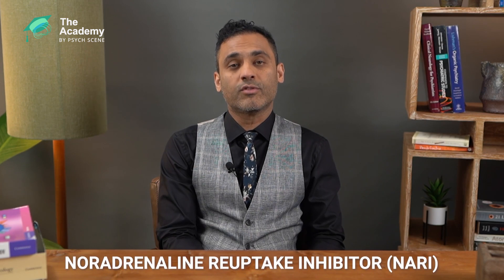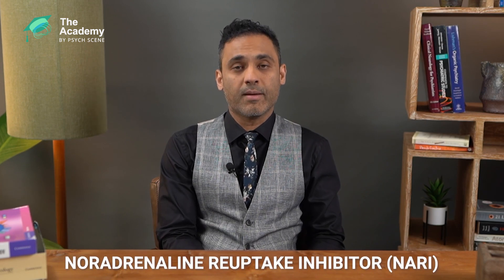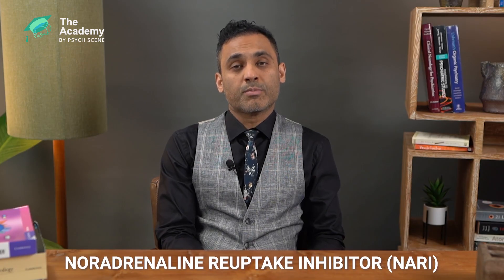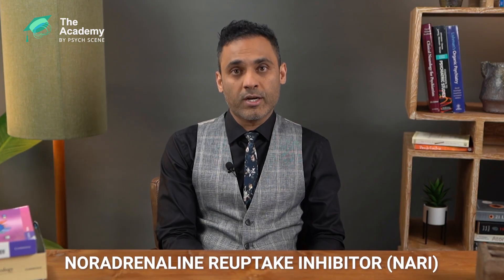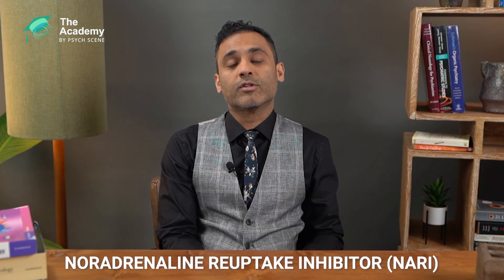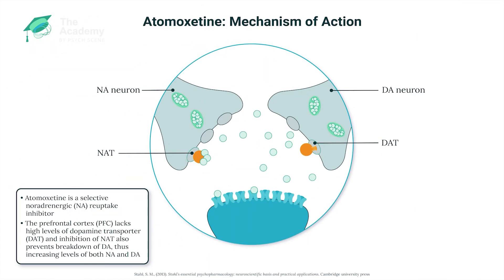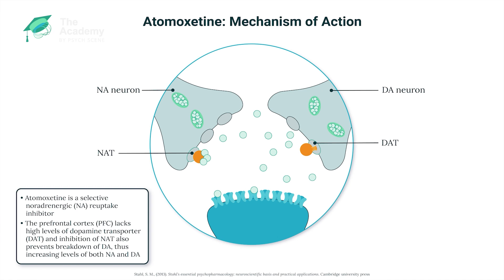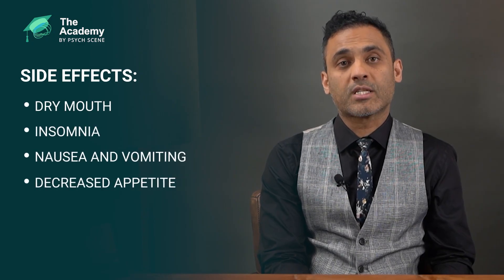Atomoxetine in ADHD: Mechanism, Dosing, and When to Prescribe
In this short clinical update, we explore atomoxetine, a selective noradrenaline reuptake inhibitor (NARI) used in the treatment of ADHD—particularly when stimulants aren’t tolerated or cause adverse effects.

You’ll learn about:

1. Atomoxetine’s mechanism of action (NA & dopamine effects in the prefrontal cortex)
2. Dosing strategies, titration timeline, and pharmacokinetics
3. When atomoxetine is preferred: comorbid anxiety, tics, sleep issues, or substance misuse
4. Key side effects and what to monitor in children and adolescents
5. CYP2D6 metabolism and clinical implications